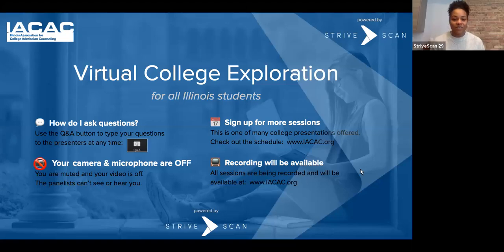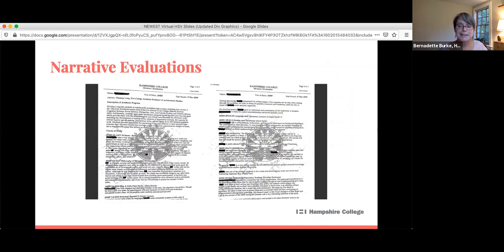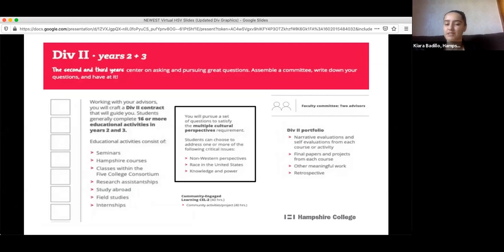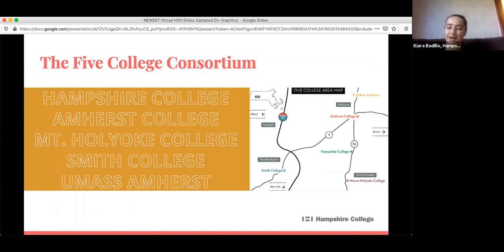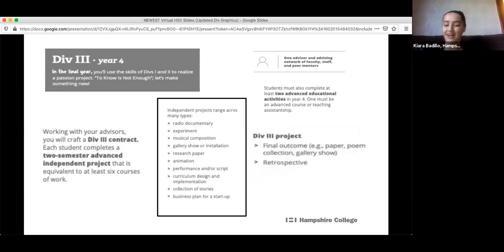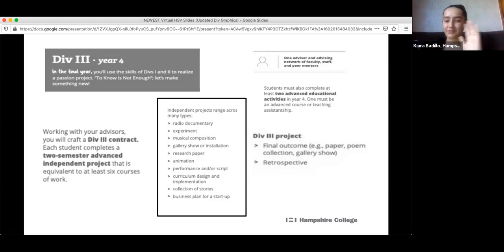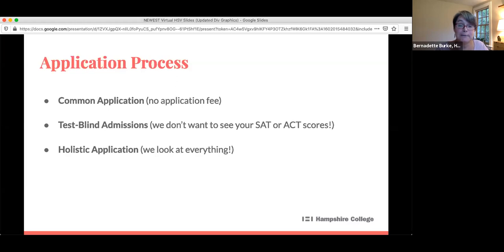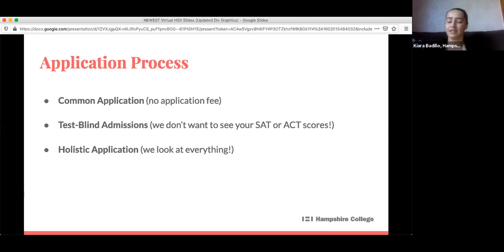Hampshire College - IACAC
"At Hampshire you’ll take responsibility for your education, customize your curriculum, and move beyond boundaries of disciplines and departments. We call this your academic concentration. It puts the emphasis on learning, not on teaching. Guided by our accomplished faculty, you’ll forge your own path, taking roads not already paved for you. It’s more than a life skill. Asking questions that drive your education also becomes an outlook on life.
Hampshire's divisional academic system provides a framework to guide you in building your academic concentration and completing a yearlong advanced study project in your final year. You’ll develop competence in four key areas: analytical writing and research, quantitative analysis and reasoning, independent project-based work, and multiple cultural perspectives."